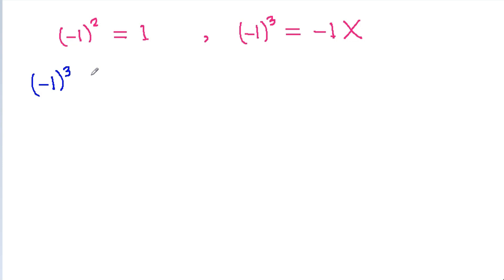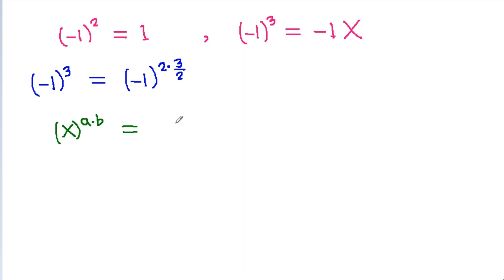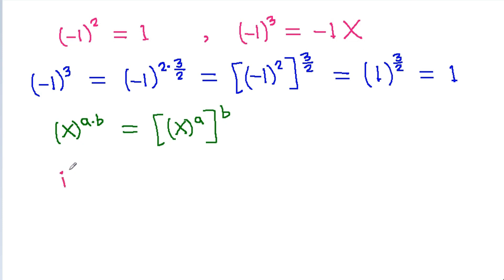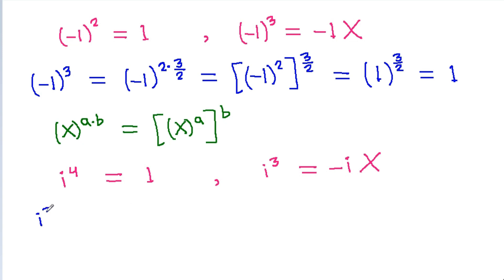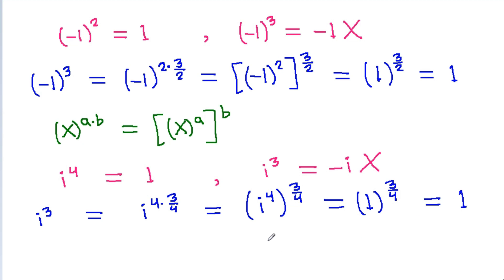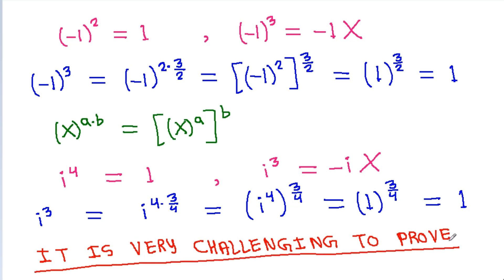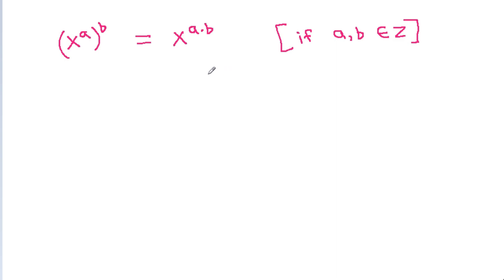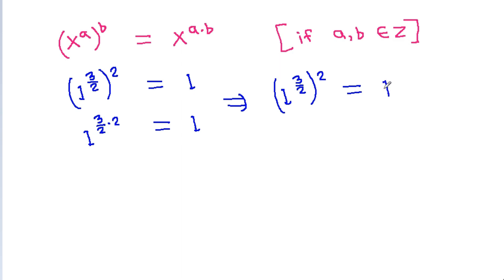Is It Really Possible??? Math is Wrong ?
Finally it Happened !! Math is Wrong ?

Condition of (x^a)^b = x^a⋅b , exponential identity is wrong.
(-1)^3 = 1, i^3 = 1, (-1)^odd = 1